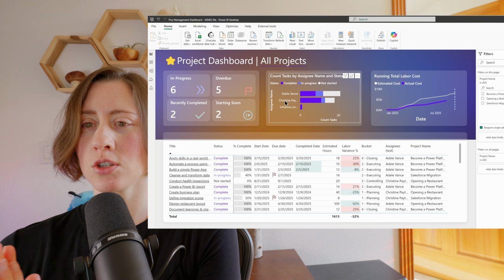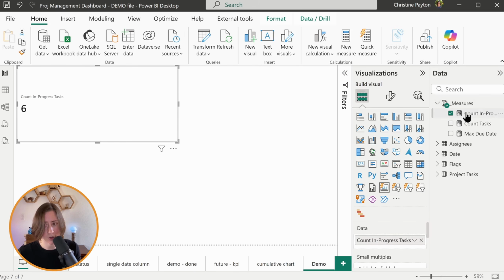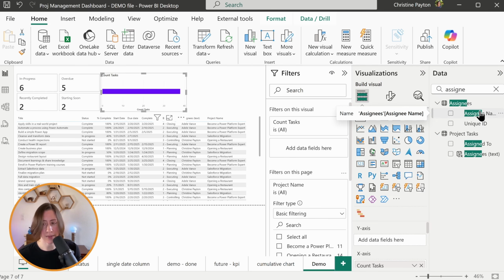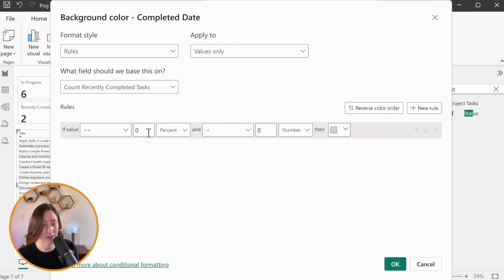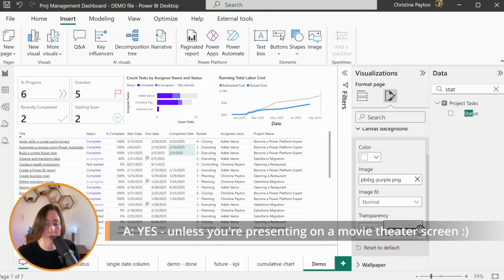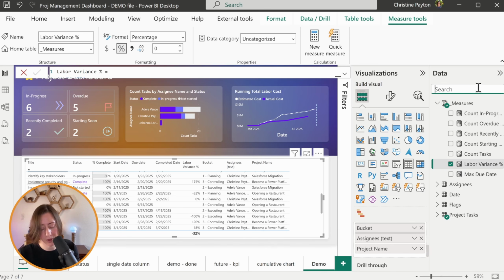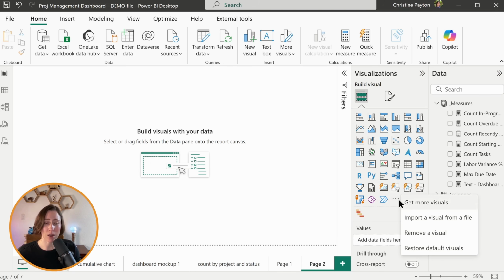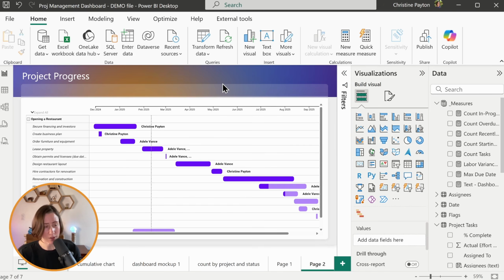How to Make a Project Management Dashboard in Power BI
Get the background used for this report here!
(this contains both the purple and gray images)

This is a full tutorial on how to create a project management dashboard in Power BI! The full series in this playlist is an end-to-end solution - we create the data source first, then the model, then the dashboard. We do an estimated to actual cost comparison, highlight overdue, recently completed, and items starting soon, and add a Gantt chart. This uses Microsoft List data, but Planner data from one of my other tutorials could also be used (minus the cost comparison - that one requires accessible custom columns).

🍀 CHAPTERS
0:00 - Intro
0:50 - Create “overdue” flag
2:35 - Create measures
5:58 - Create visuals
8:13 - Add icons
10:06 - Add conditional formatting
13:29 - Import background
14:51 - Format visuals
15:36 - Add hours variance
18:53 - More visual formatting (cards)
19:30 - Dynamic dashboard title
20:47 - Gantt